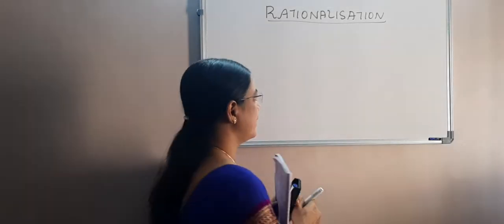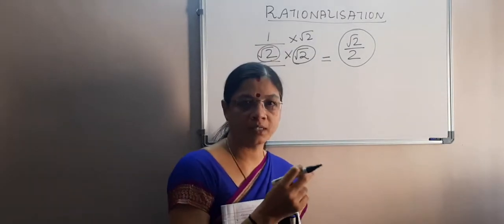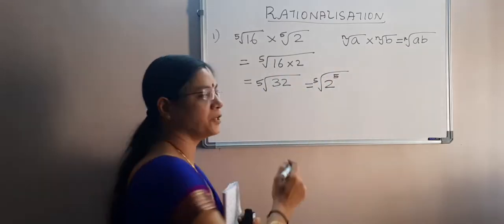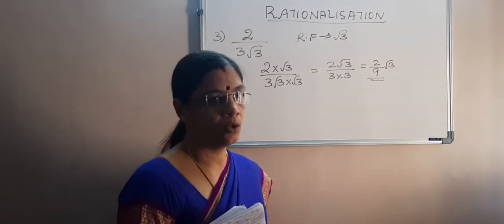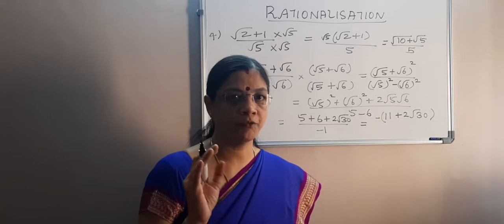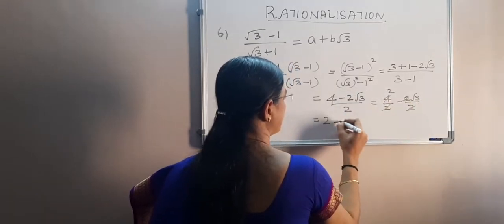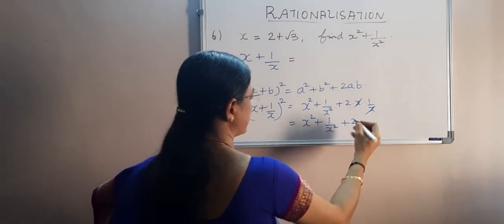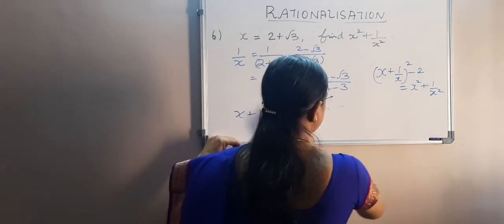CLASS 9 MATHS - CHAPTER 1 NUMBER SYSTEM - PART 12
PROBLEMS IN RATIONALISATION